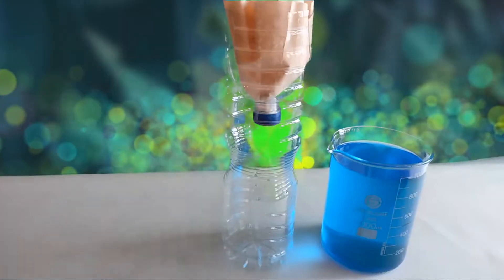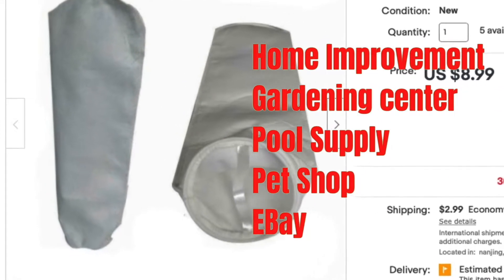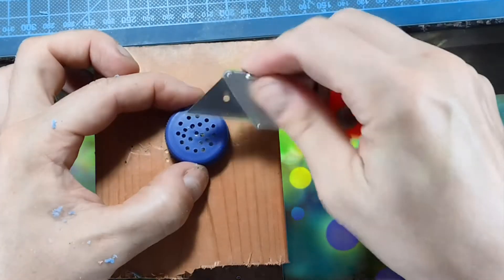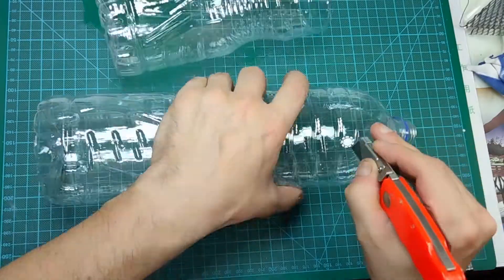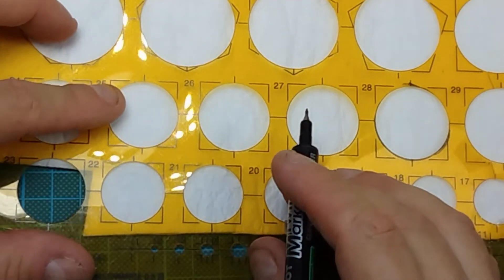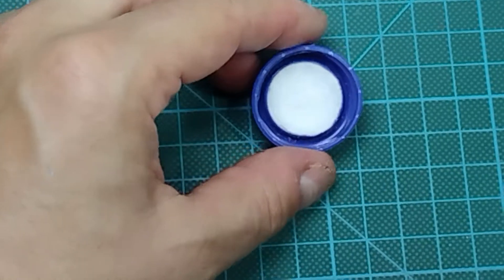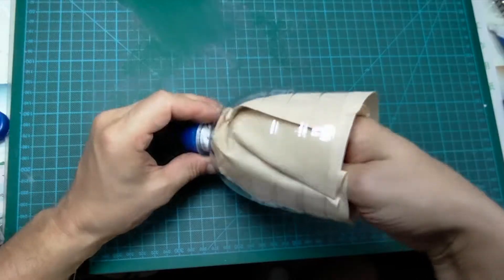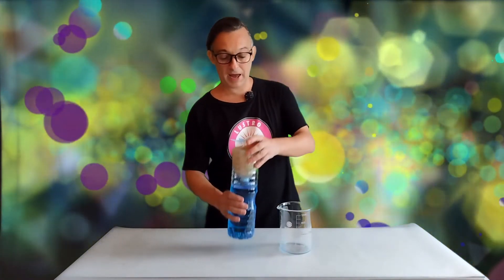1 Micron Filter Upcycled Free or Low Cost Filter for Electroplating, Chemistry Cleaning and More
Make an  1 micron filter for elecgroforming, electoplating, chemistry, cleaning, projects and more using free or inexpensive materials.

In this Project you will see:
How To make a 1 micron filter
How to construct a 1 micron filter
DIY filter electroform
DIY filter electroplating
DIY filter nickel plating
Filter chemicals
cheap filtering
DIY filtering
Chemistry Filtering

Lustro Electro Brighteners

Nickel Plating

Buy our Patina

Silicon Tubing

Agate Burnisher

filtro de 1 micra
1微米过滤器
1微米過濾器
1 mikronový filtr
1 mikron filter
1 micron na filter
Filtre 1 micron
1-Mikron-Filter
מסנן 1 מיקרון
Filtro da 1 micron
1ミクロンフィルター
1미크론 필터
penapis 1 mikron
Filtr 1 mikron
фильтр 1 микрон
1 мікронний фільтр
Bộ lọc 1 micron
1 מייקראַן פילטער